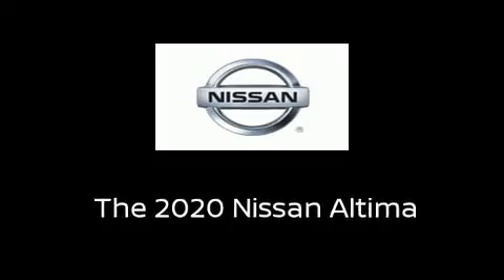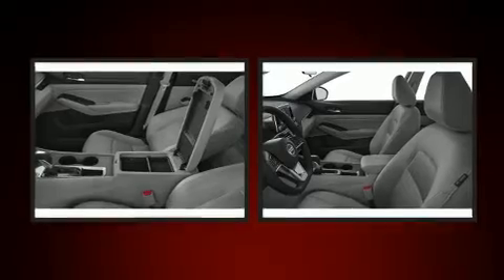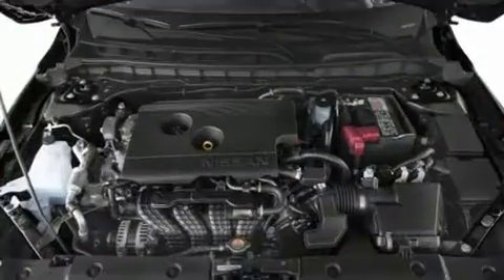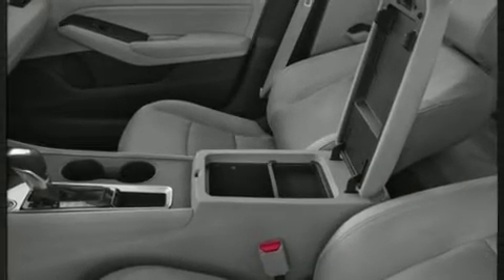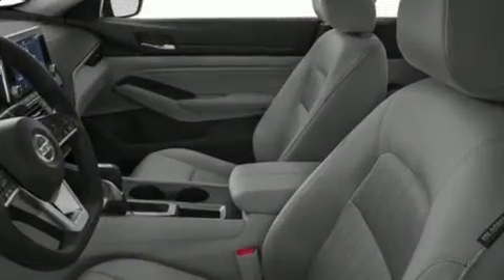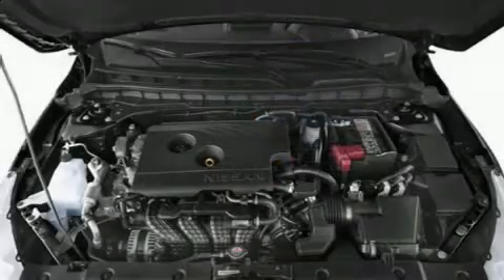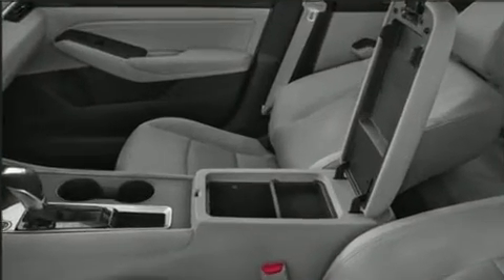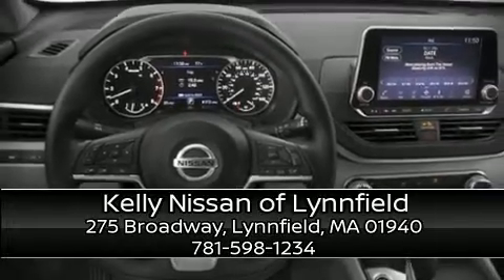2020 Nissan Altima 2.5 SR AWD Sedan in Lynnfield, MA 01940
You can expect a lot from the 2020 Nissan Altima. This 4 door, 5 passenger sedan is ready to drive off the showroom floor! Under the hood you'll find a 4 cylinder engine with more than 170 horsepower, and for added security, dynamic Stability Control supplements the drivetrain. Comfort and convenience were prioritized within, evidenced by amenities such as: delay-off headlights, front and rear reading lights, speed sensitive wipers, an outside temperature display, power door mirrors, remote keyless entry, and 1-touch window functionality. Audio features include an AM/FM radio, steering wheel mounted audio controls, and 6 well positioned speakers. Safety equipment has been integrated throughout, including: head curtain airbags, front and rear side impact airbags, traction control, ignition disabling, and 4 wheel disc brakes with ABS. Brake assist technology provides extra pressure when applying the brakes. Our team is professional, and we offer a no-pressure environment. We'd be happy to answer any questions that you may have. Come on in and take a test drive!